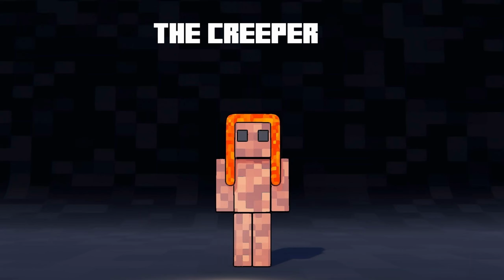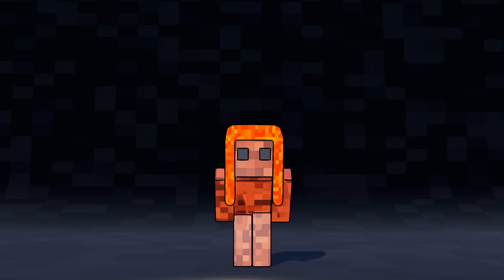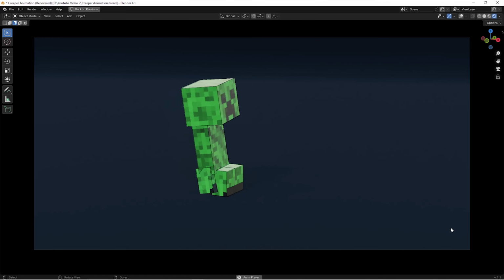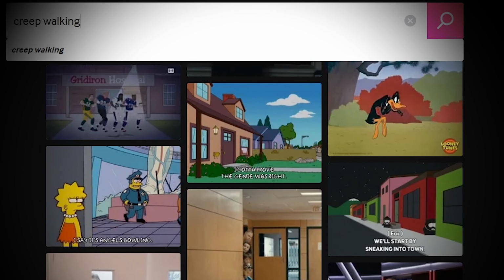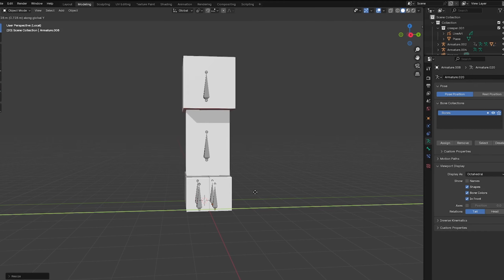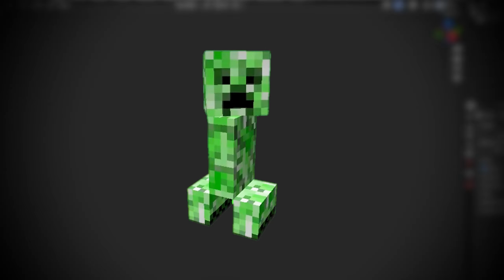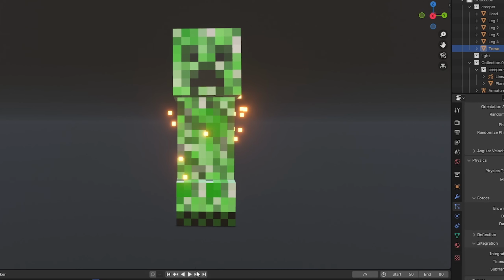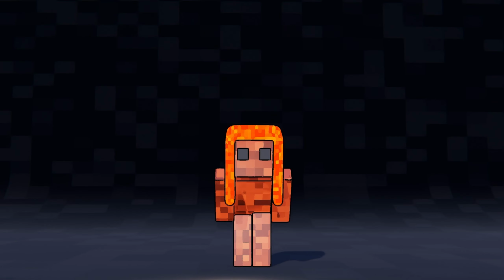I Remade Minecraft's Creeper Animation In Blender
Omg! this video was supposed to be out months ago but my computer was like, "nope am gonna crash and you will have to start from scratch". but its out now, and its really about Minecraft creeper and it's animation the idea was to create an animation in blender that looked like the creeper was actually creeping  hope you enjoyed it.